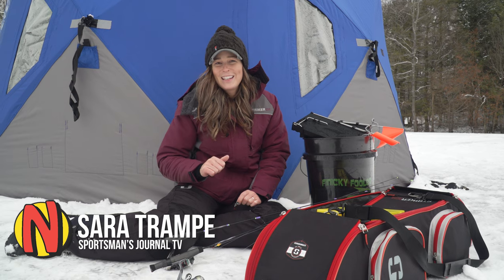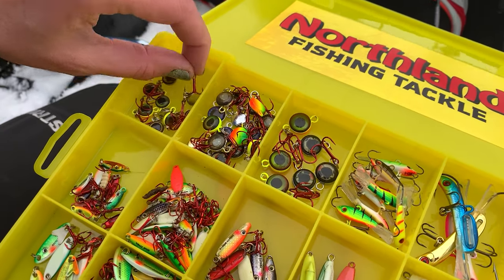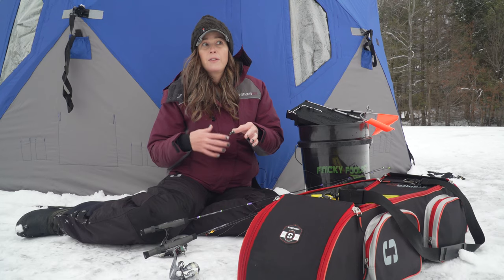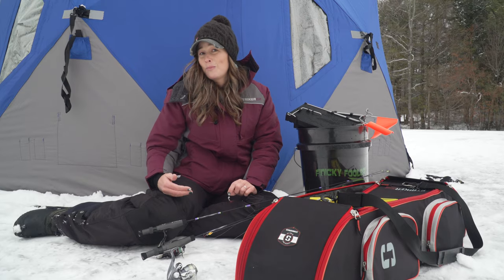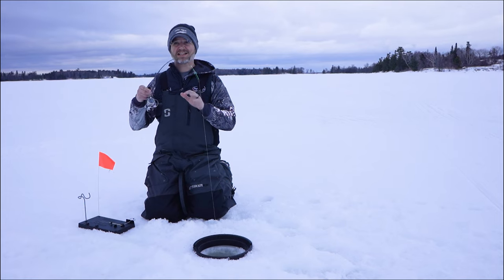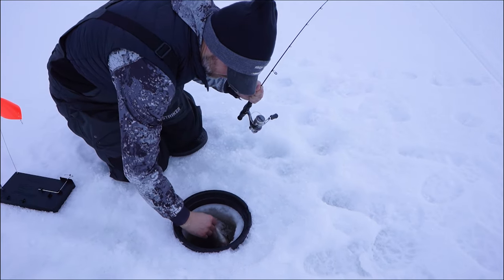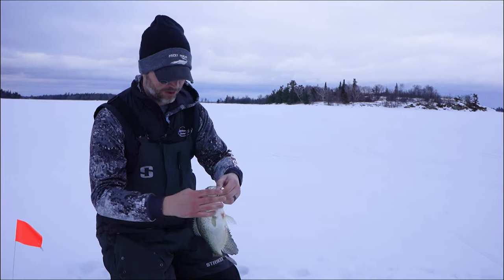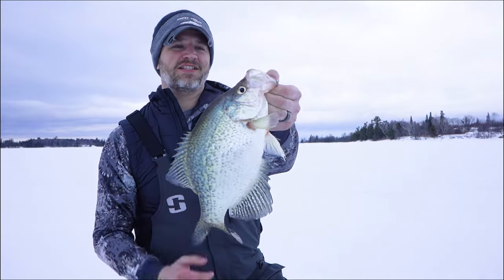Eye-Ball Spoon Tip Up Crappies with Sportsman's Journal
Sportsman's Journal breaks down the Northland Eye-Ball Spoon. The Eye-Ball Spoon is a perfect prey fish eye imitator, designed for jigging up panfish and hungry predators alike. Tyler and Sara also explain how dead-sticking it on a tip up can be "deadly" for big crappies